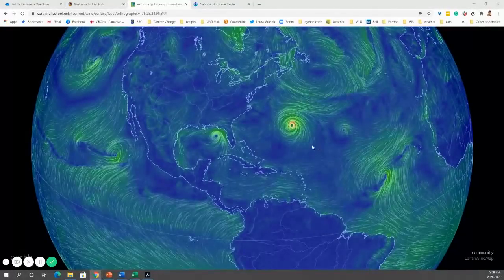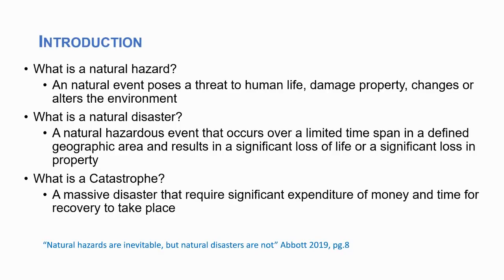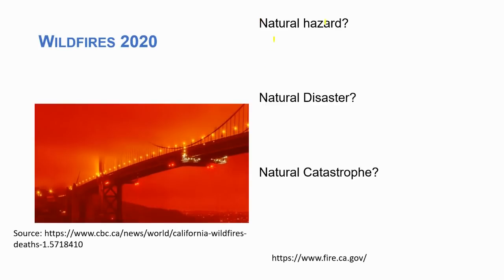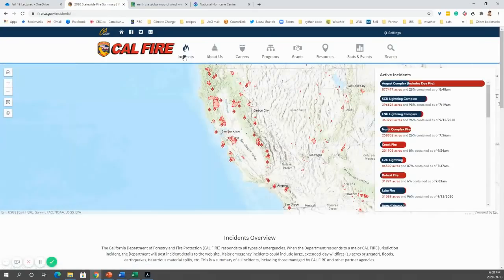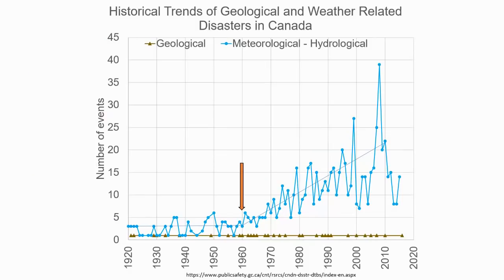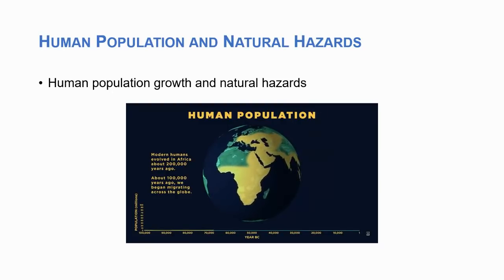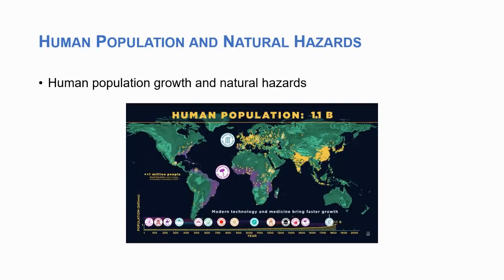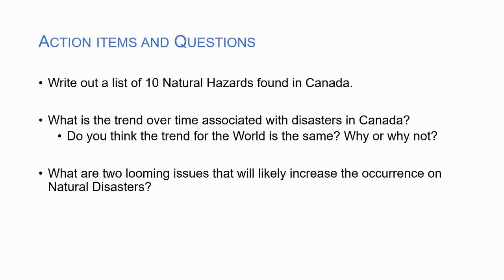Natural Disasters Sept 14